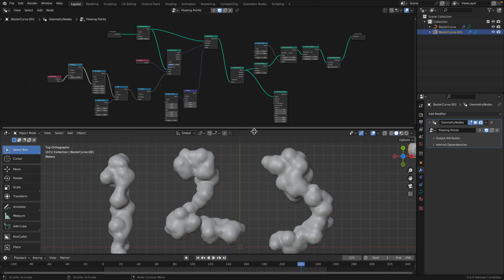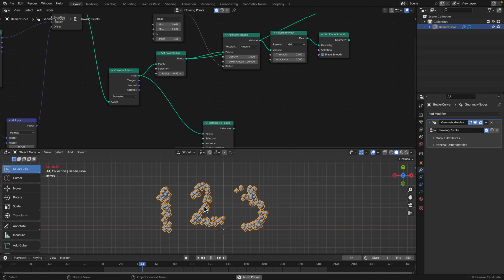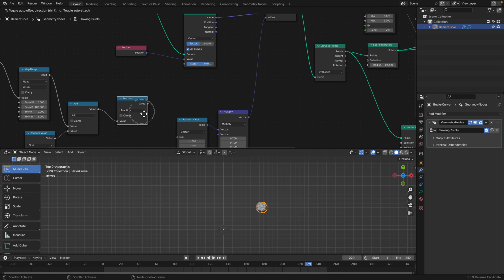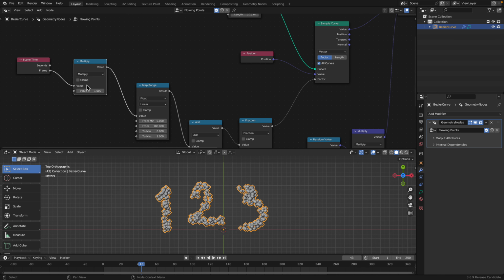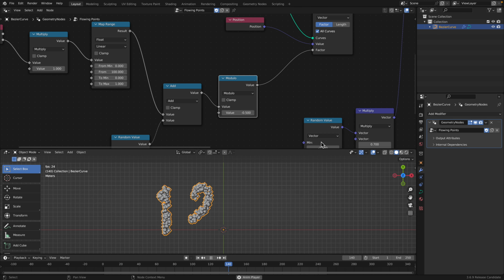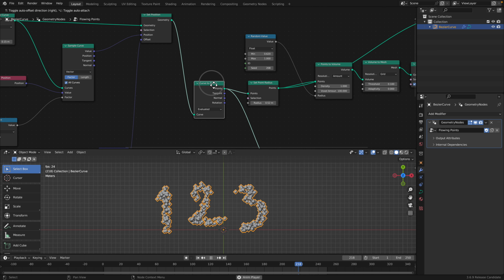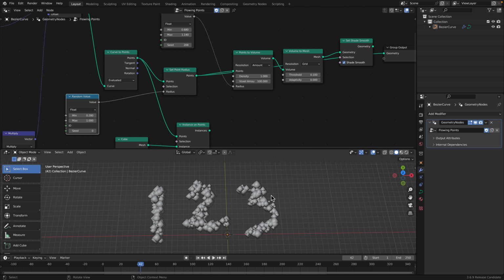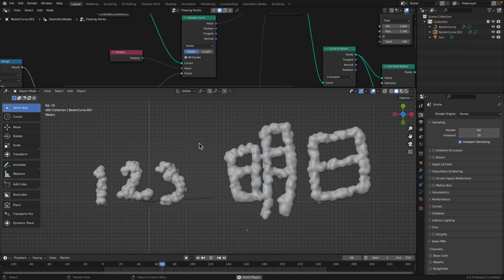LIVENODING / Points Flowing Along Curves with Blender Geometry Nodes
In this episode, I am sharing breakdown and node setup to make points flowing along curves infinitely. With some conversion, you can make the points into blob like metaballs and making a moving typography.

The secret node is in Sample Curves node.